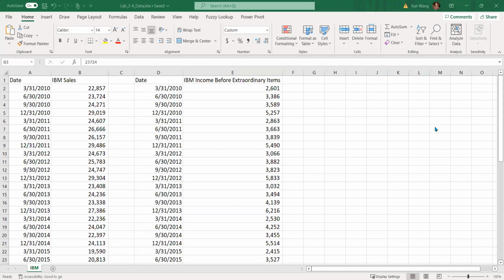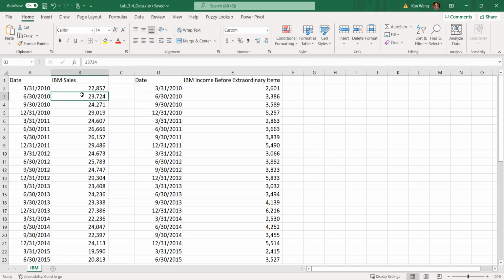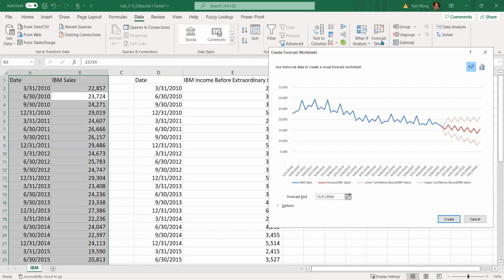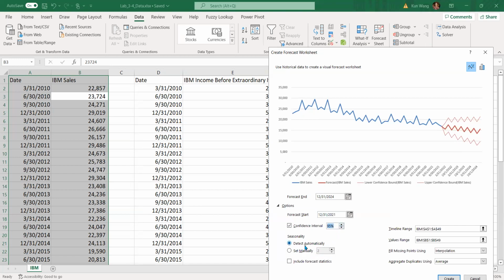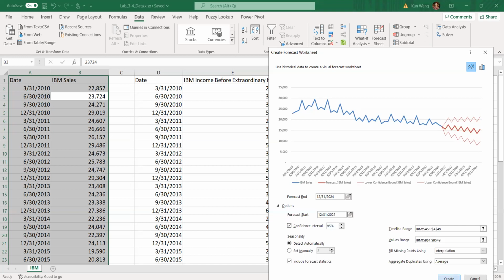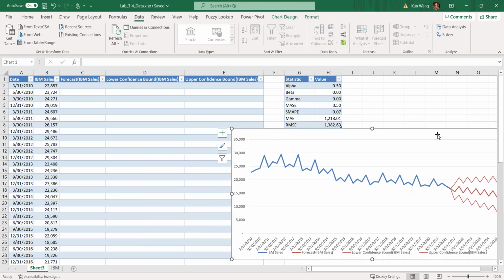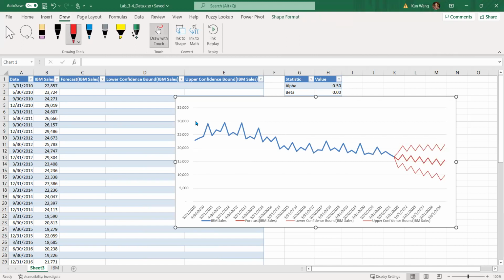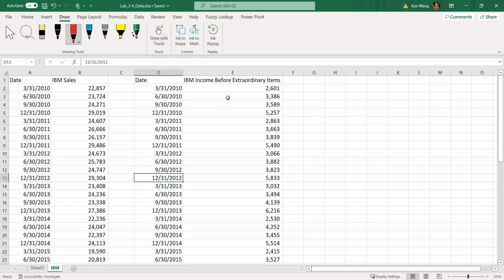Demo Lab 3-4 Time series